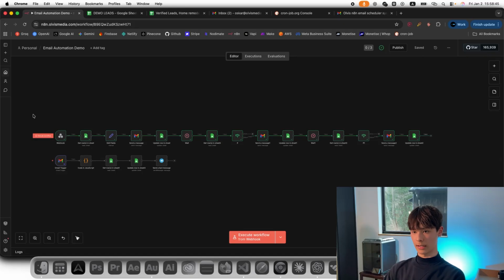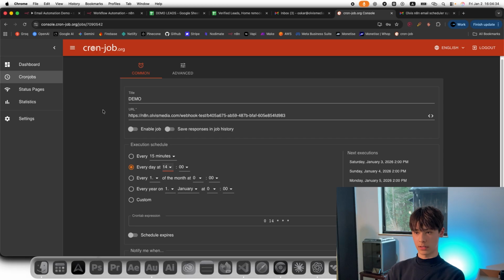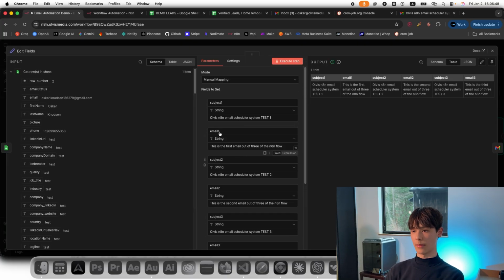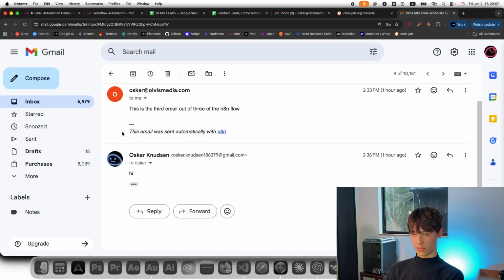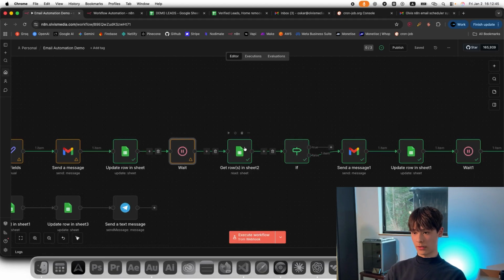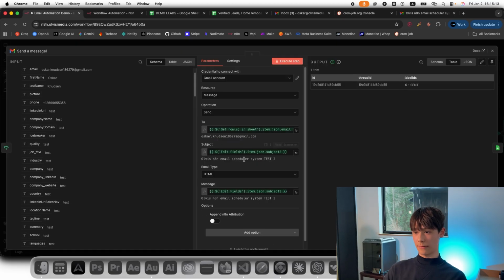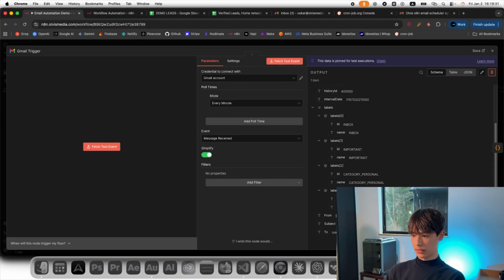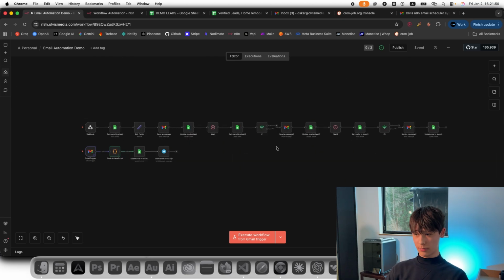How to Automate Your Cold Emails in n8n (FREE TEMPLATE)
(the JavaScript code will also be in here)

Manually sending your cold emails in 2026 is nothing but a waste of time. And paying for paid cold outreach tools in 2026 is nothing but a waste of money.

You don't need a $100/mo subscription to scale. I'm going to show you how to build your own custom 'Smartlead' or 'Instantly' alternative using n8n for a fraction of the cost.

Intro: 0:00 - 0:39
Triggering the flow: 0:39 - 0:55
Getting a lead from your spreadsheet: 0:55 - 1:25
Setting the email subjects & messages: 1:25 - 1:52
Sending the initial email: 1:52 - 2:25
Updating the lead's status: 2:25 - 2:49
Waiting before sending the second email: 2:49 - 3:04
Checking if the lead hasn't replied yet: 3:04 - 3:37
Sending the 2nd and 3rd emails: 3:37 - 4:20
Updating the lead's status to replied: 4:20 - 5:18
Outro: 5:18 - 5:29